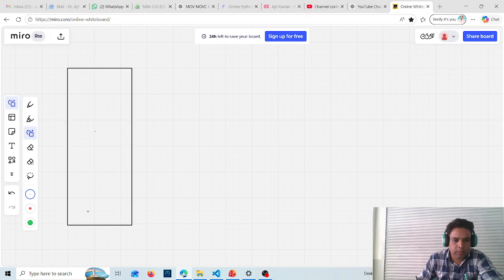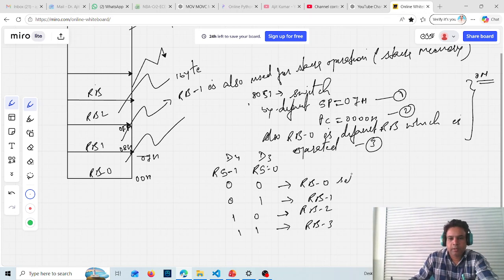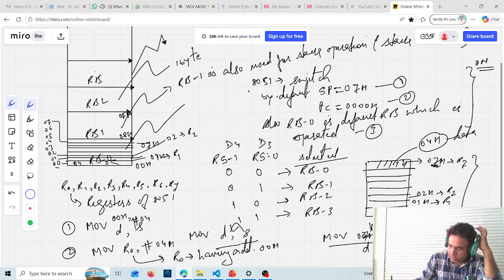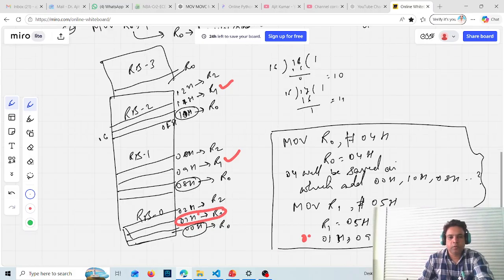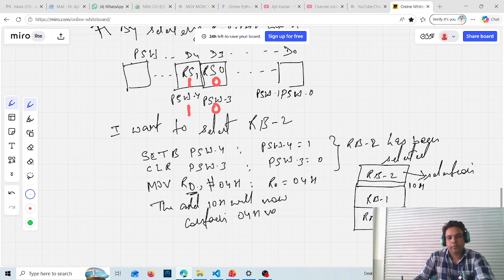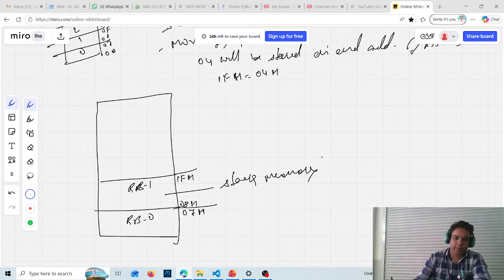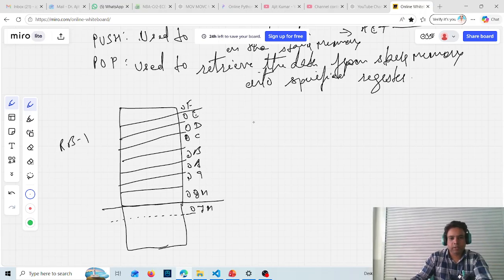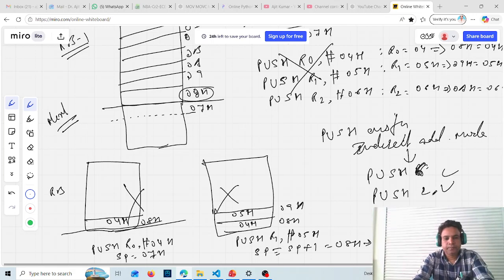How Register Bank Selection Works in 8051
In this video, we explain register bank selection in the 8051 microcontroller and discuss its significance in embedded systems programming.

Topics Covered:
• Register Banks in 8051
• PSW Register and Bank Selection Bits
• RS1 and RS0 Bits
• Switching Between Register Banks
• Advantages of Register Bank Selection
• Applications in Interrupt Handling

This tutorial is useful for beginners, embedded systems learners, and engineering students.